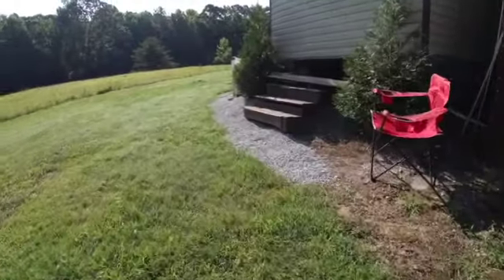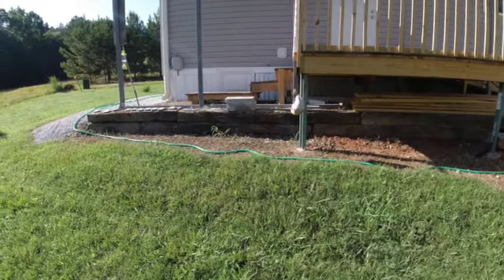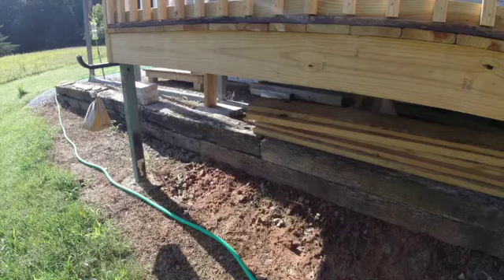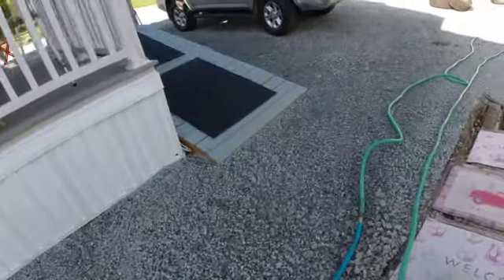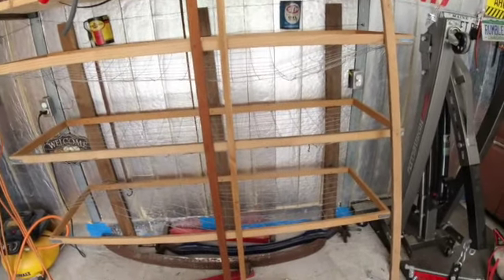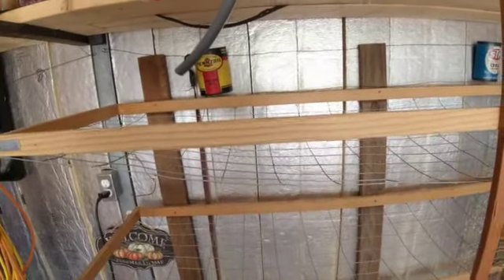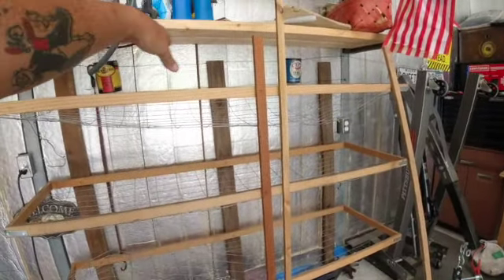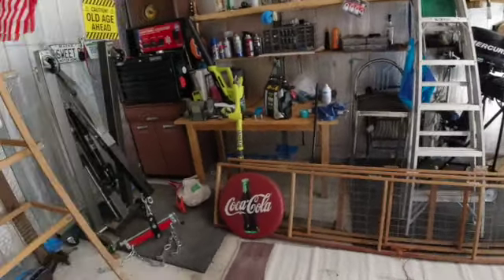Trailer Shelves be gone